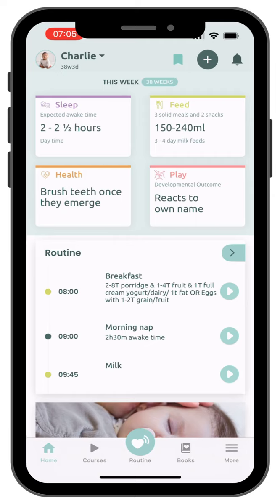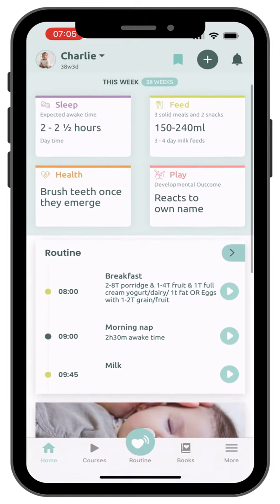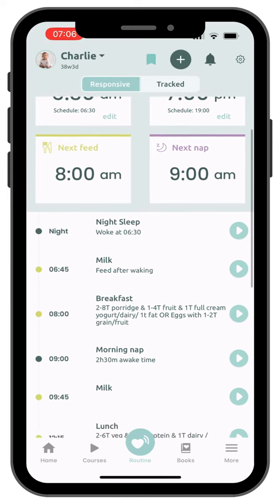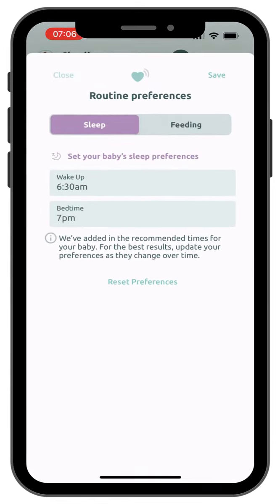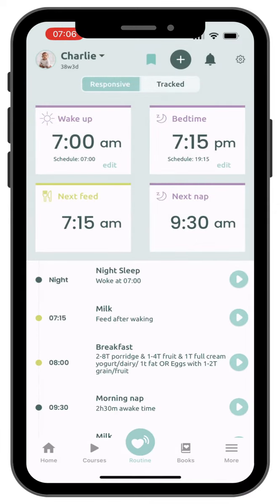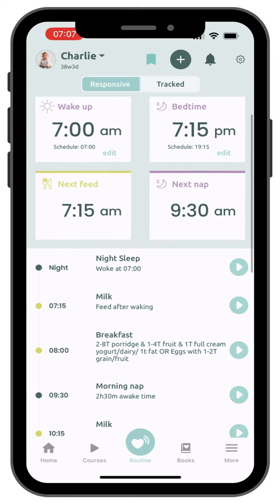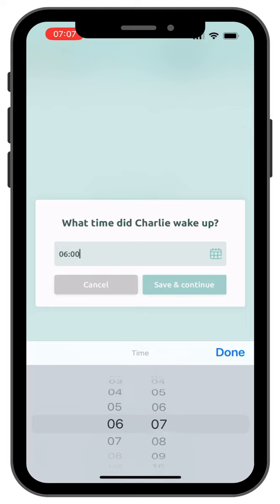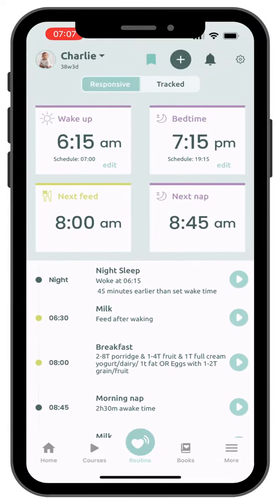Parent Sense App Responsive Routine: Intro and Setting preferences